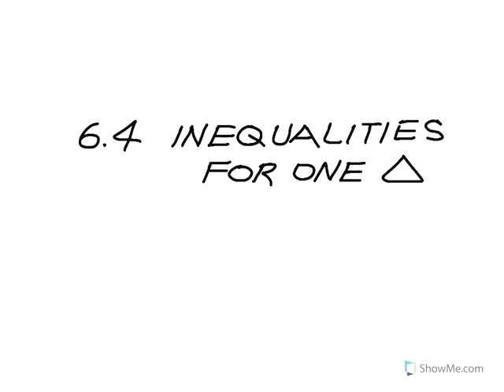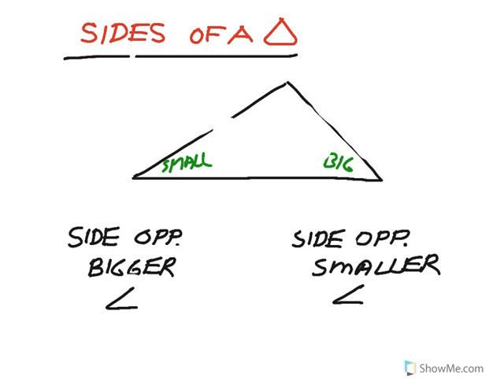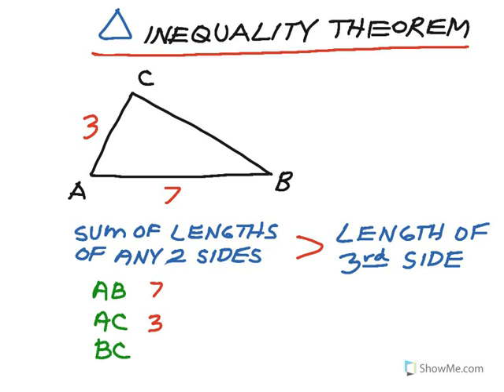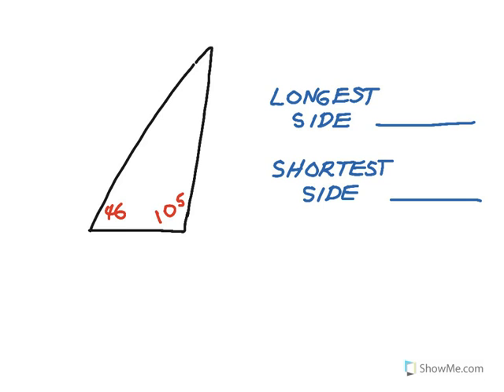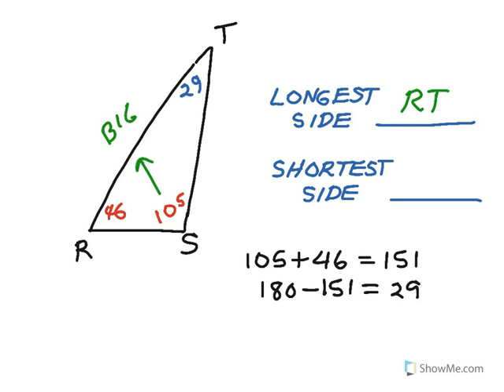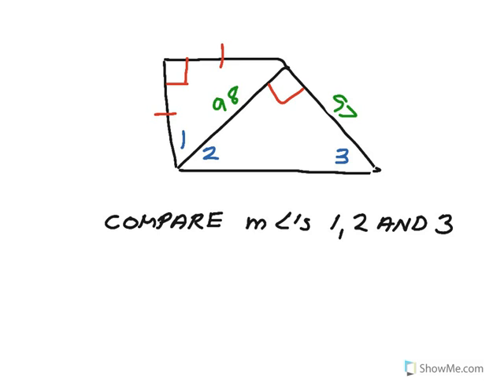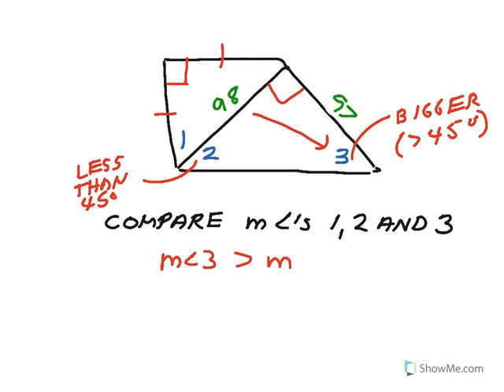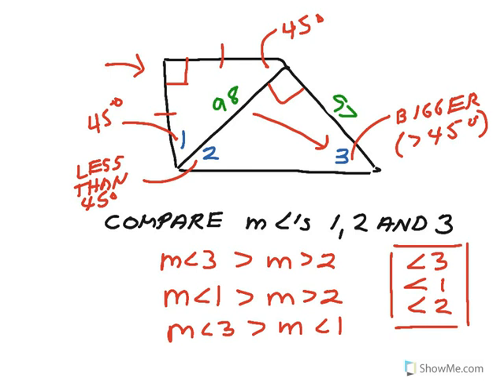How to Geometry: 6.4 Inequalities for One Triangle